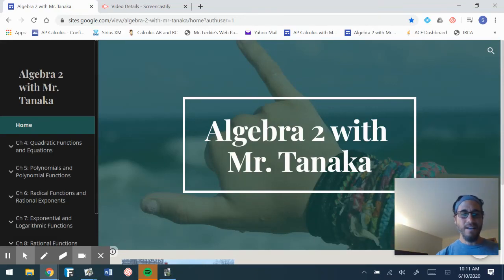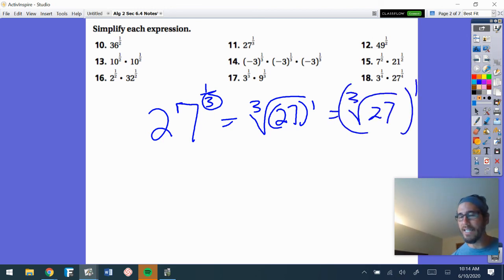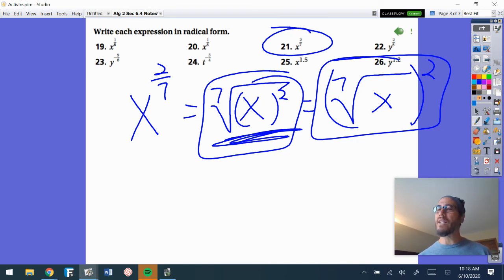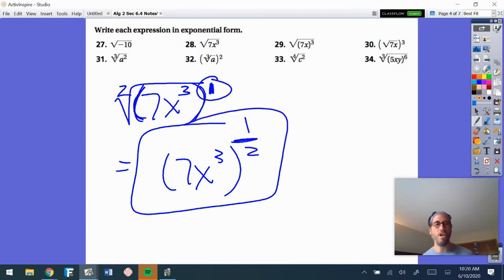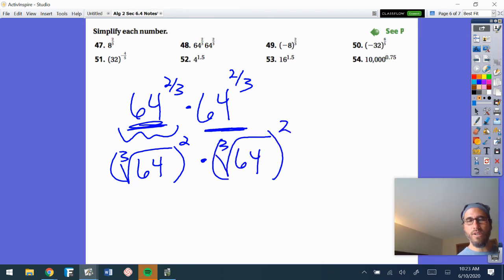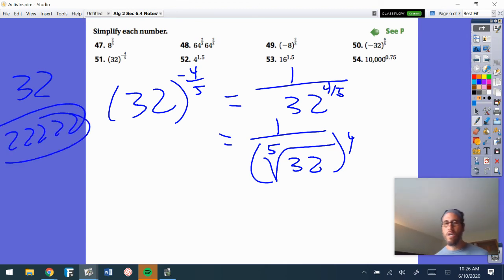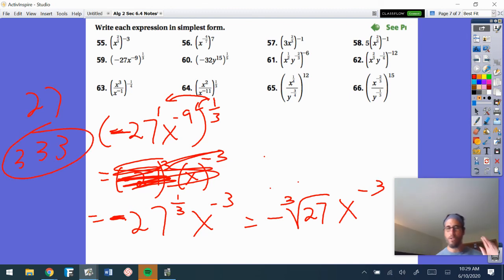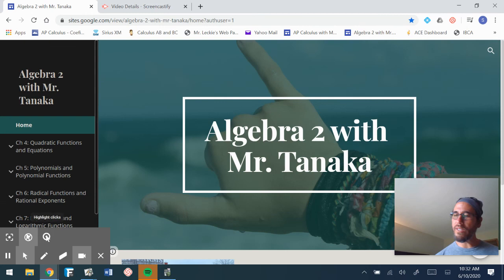Alg 2 Section 6.4 Rational Exponents